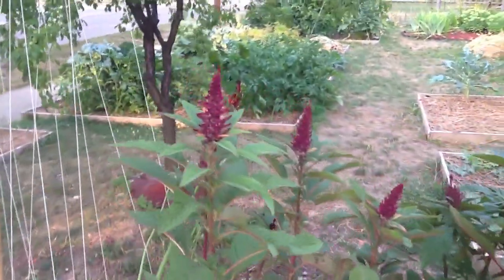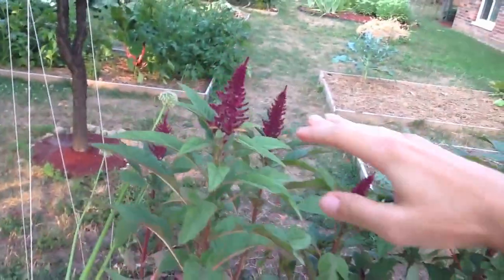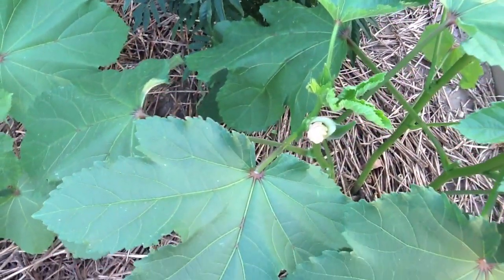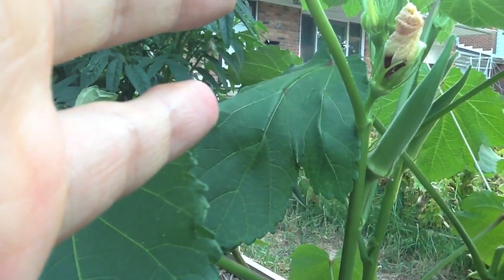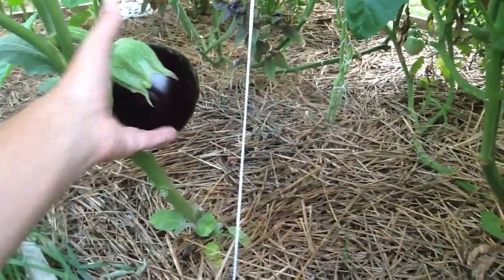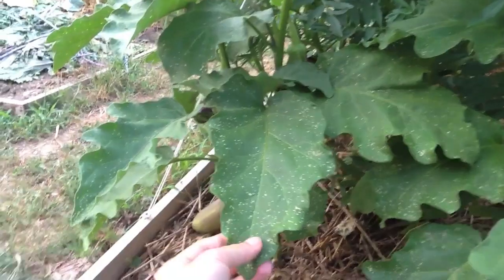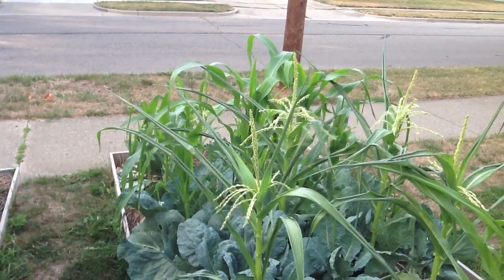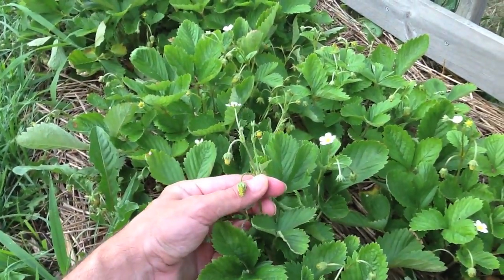#27 Amaranth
The growth has slowed somewhat with the heat and lack of water. The garden is in survival  mode. I think I probably should have fertilized it again at the mid-point. As it sits right now, this is the growth of only an initial fertilization in spring and utilizing the embodied fertility of the michigan front lawn. Come see the gorgeous violet Amaranth flowers and the deep purple hues of Aswad eggplants.